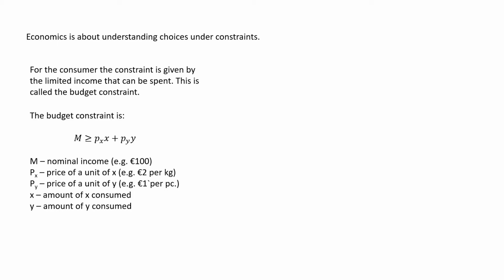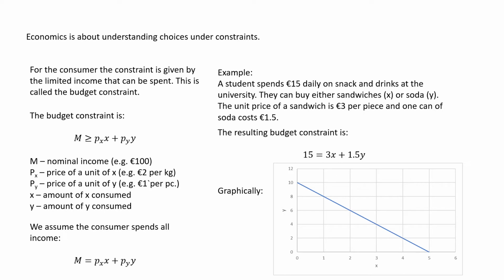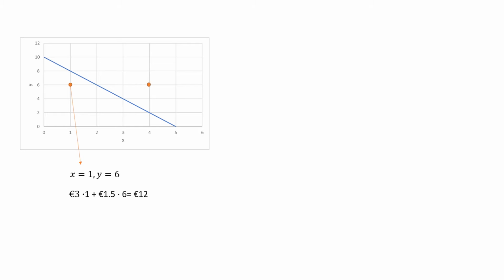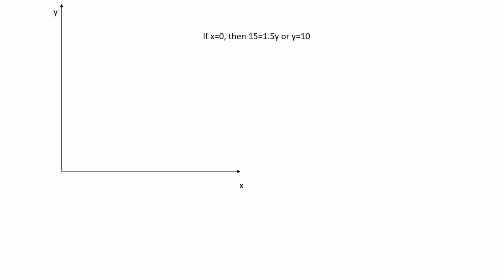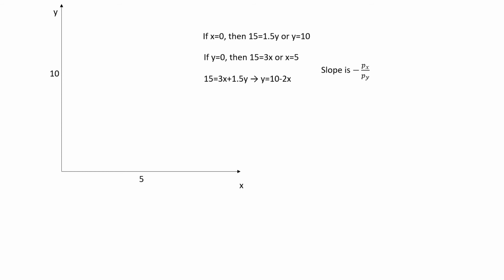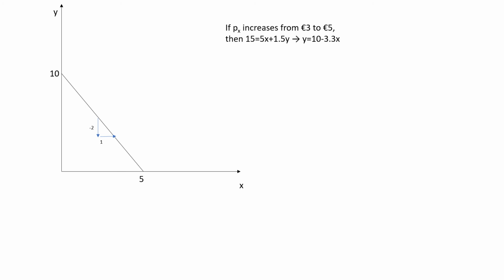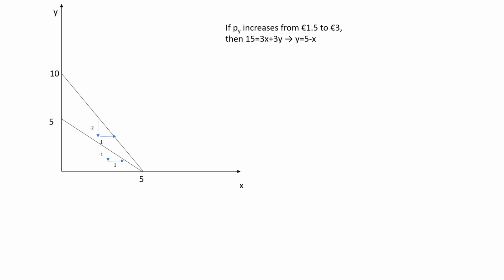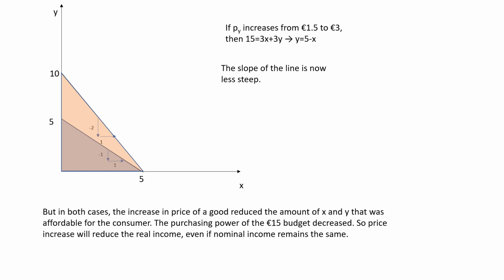Budget constraint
In this clip we discuss the budget constraint and how you can draw a budget constraint line. This is followed by a short analysis of the effect of income and price changes on the budget constraint line.